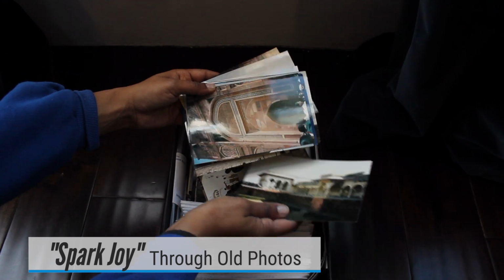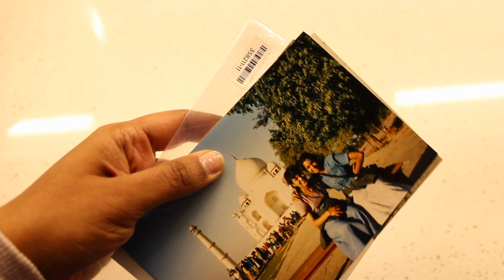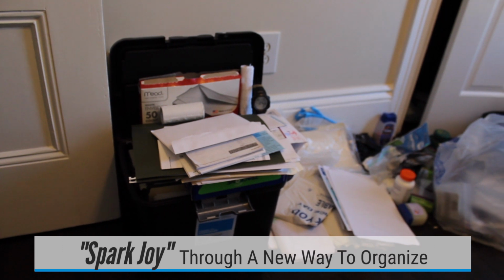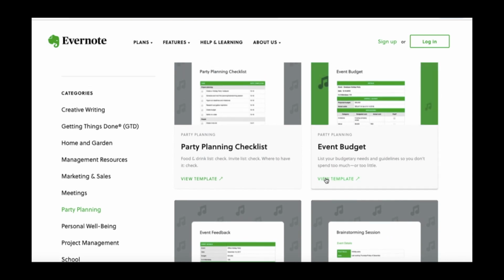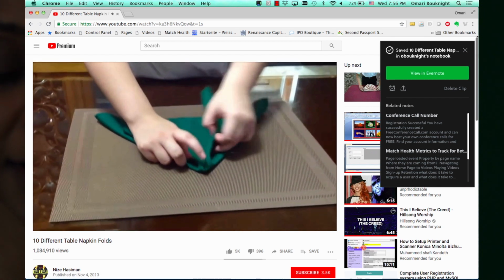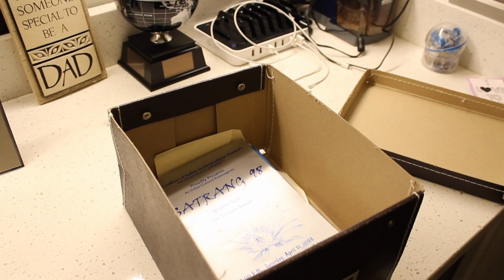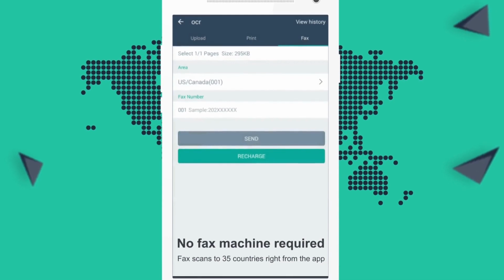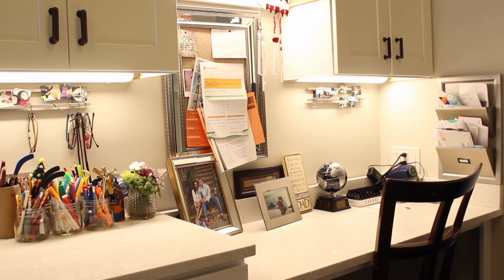Decluttering Made Easier | 5 Smart and Pain-Free Tips (2019)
Thanks to Marie Kondo, I have been decluttering my life and finding sparks of joy through the process. In this video, I share with you some of my favorite tips to organize and declutter your life by walking you through awesome apps, services and smart technology that makes the entire process faster, easier and pain-free.

Here are links to the products and services I talk about in this video and some other favs to help you in your quest to organize your life in 2019.

to discover new and awesome health products and services to help you live your healthiest life and make life easier.

PHOTO CASES
Holds 600 Photos
Colored Boxes
5x7 Photos

LABEL MAKER
Brother P-touch

ART PORTFOLIO
Kid’s Artwork Portfolio

SCANNERS
Bells & Whistles Scanner
Mobile Scanner
All in 1 Printer/Scanner

STOP JUNK MAIL ONLINE SERVICE
DMAChoice.org